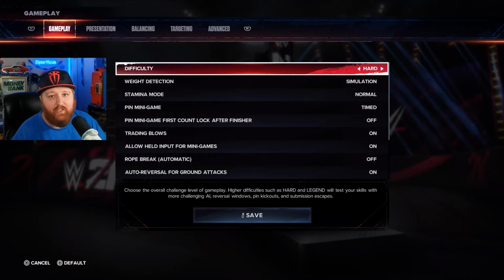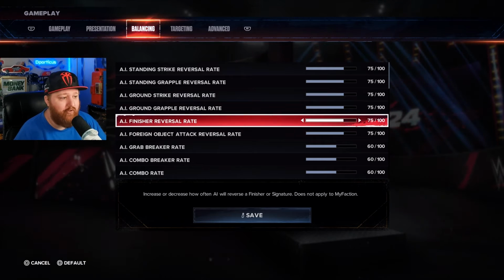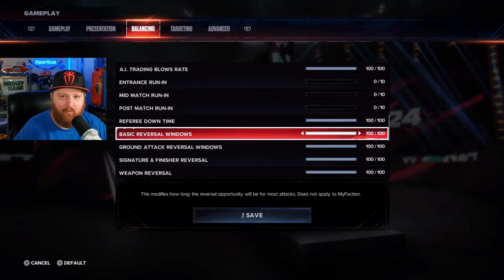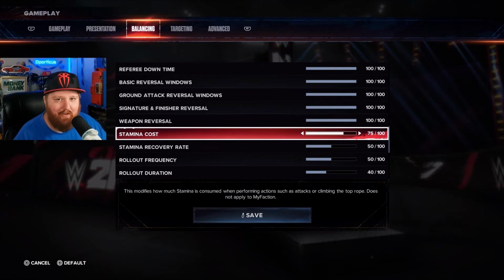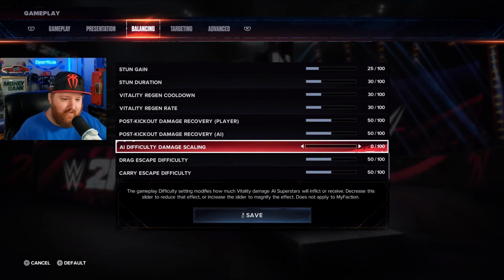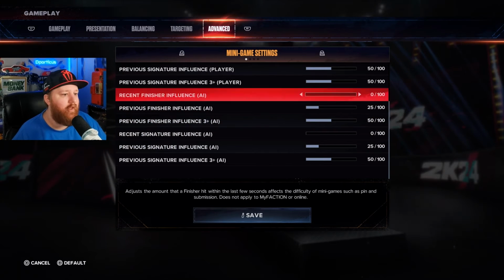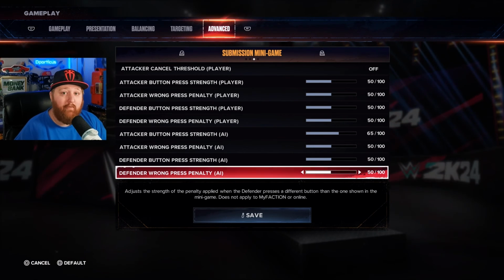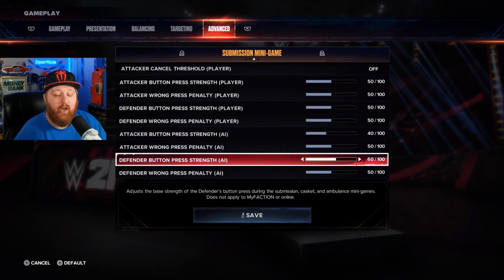Best AI vs AI Sliders (Longer & Realistic Matches) | WWE 2K24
These sliders are intended for AI vs AI matches and making them longer/more dramatic.